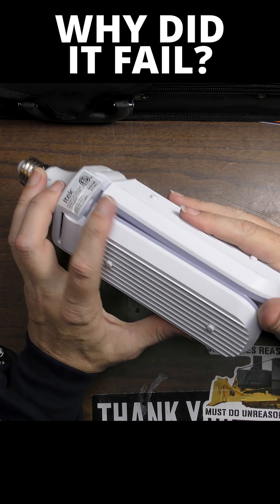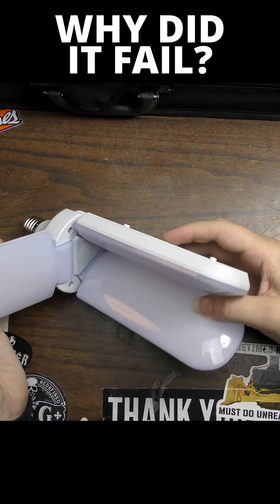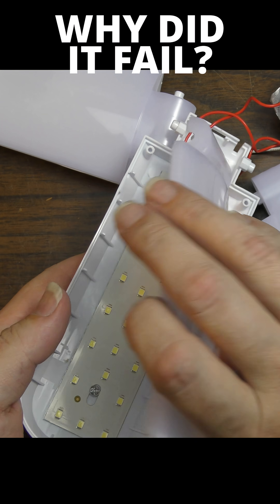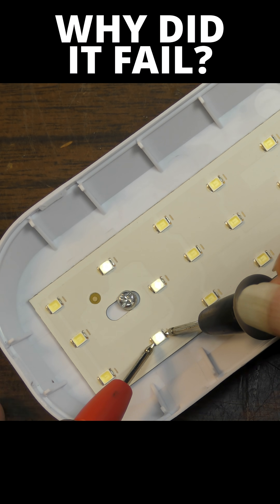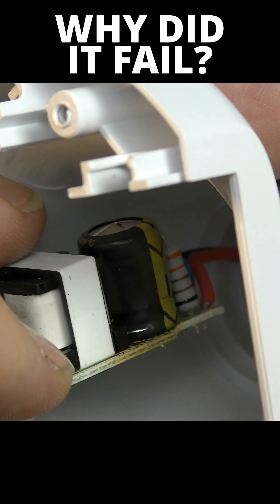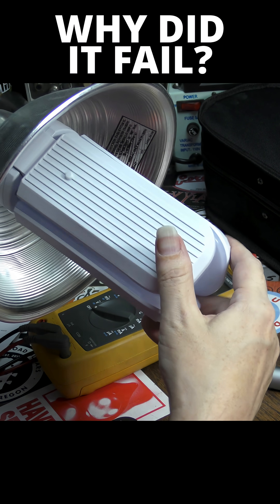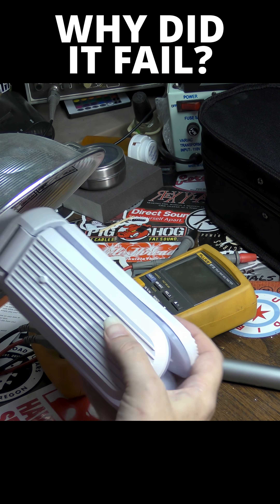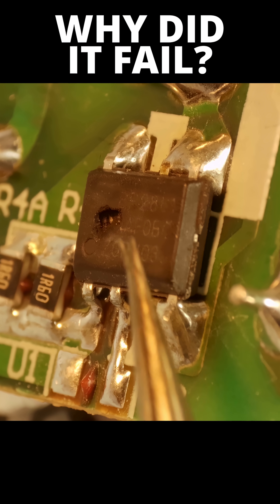WHY DID IT FAIL??? | FOLDABLE LED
Why did this foldable LED bulb fail? Let's find out!
4: Purchase an ad! (Rate sheets available upon request at email above.)
5: Buy something from a sponsor and tell them I sent you.